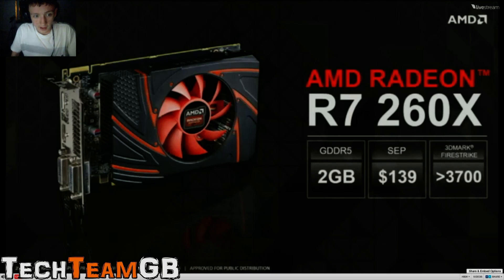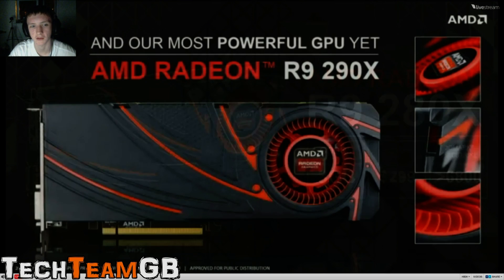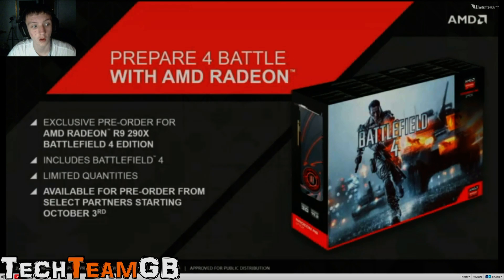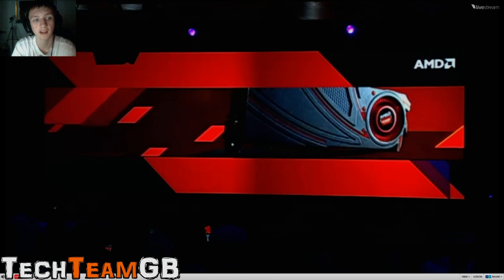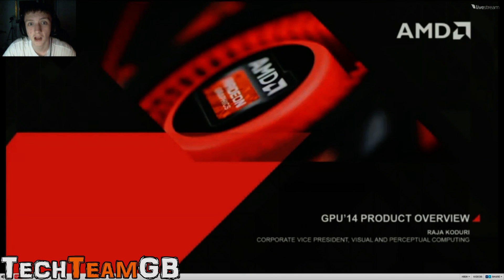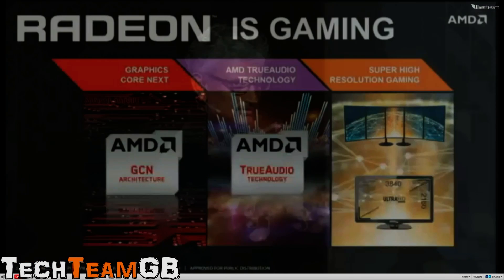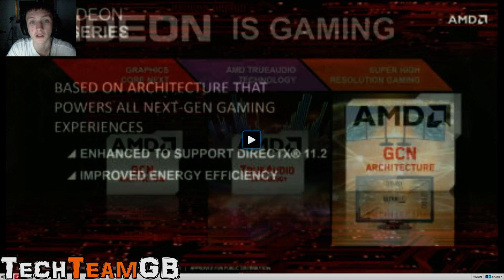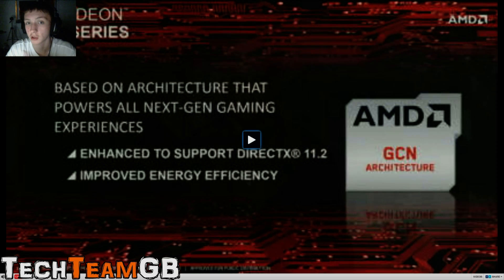NEW AMD GRAPHICS CARDS! R9 290X!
All the new cards! 290X

The new lineup includes the R9 290X designed for 4K gaming with 4GB of ram, the R9 280X with 3GB ram designed for 1440p gaming and the R9 270X for the best 1080p gaming you can get!